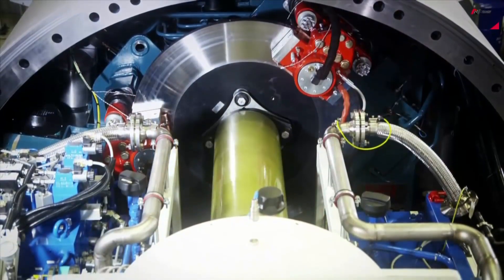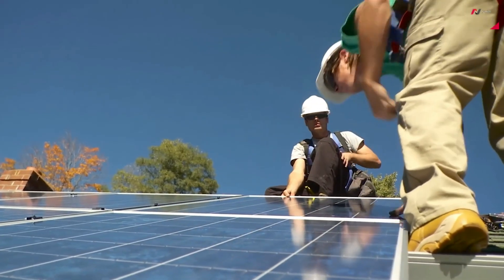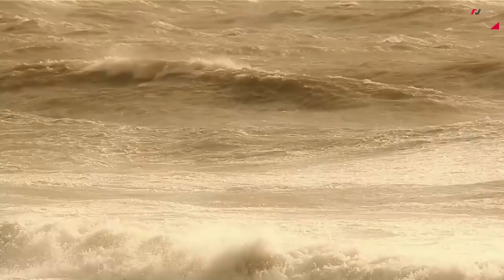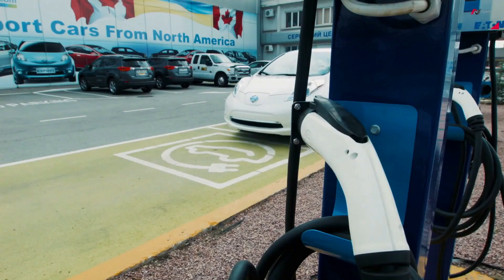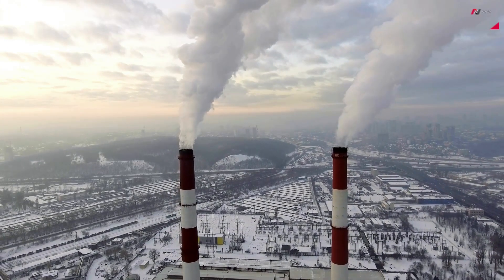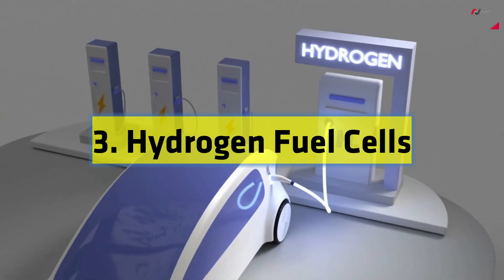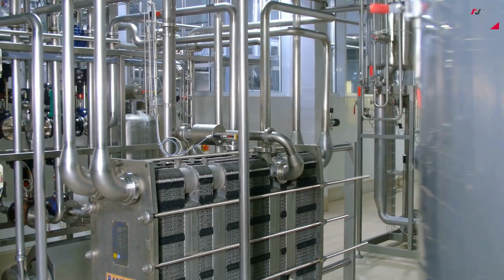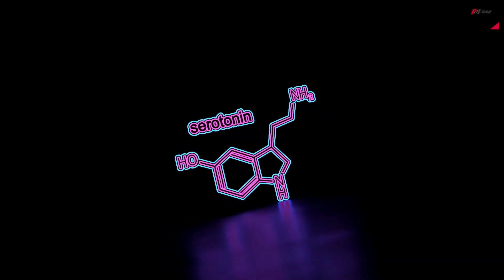Top 10 Green Technologies Revolutionizing Our Future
In this game-changing video, we delve into the Top 10 Green Technologies that are set to revolutionize our world and pave the way for a sustainable future. As the race to mitigate climate change accelerates, these innovative technologies are leading the charge.

0:00 Introduction
0:29 Solar Windows
1:00 Vertical Farming
1:30 Ocean Energy
2:01 Electric Vehicles
2:31 Artificial Intelligence in Energy
3:04 Carbon Capture and Storage
3:33 Smart Grid Technology
4:02 Hydrogen Fuel Cells
4:38 Advanced Water Purification
5:15 3D Printing in Sustainable Construction

1️⃣ From Solar Power advancements that harness the sun's energy more efficiently, to

2️⃣ Groundbreaking Wind Turbine designs that capture even the gentlest of breezes,

3️⃣ And Biofuel breakthroughs that are reducing our reliance on fossil fuels.

Our list doesn't stop there! We also dive into:

4️⃣ Green Building Technologies contributing to energy-efficient homes and offices,

5️⃣ Exciting developments in Electric Vehicles (EVs) that are driving us into a greener future,

6️⃣ The rise of Smart Grids that optimize how we use and distribute electricity,

7️⃣ Water Purification systems that help ensure clean water for all,

8️⃣ The role of Energy Storage solutions in balancing power supply and demand,

9️⃣ Geothermal energy innovations tapping into the earth's natural heat, and finally,

🔟 The promising field of Carbon Capture and Storage to reduce greenhouse gas emissions.

Join us as we explore these sustainable technologies and how they are creating a ripple effect in the fight against climate change. Whether you're an environmental enthusiast, a tech geek, or simply curious about the future, this video is a must-watch!

Let's embrace these technologies and create a healthier planet together!